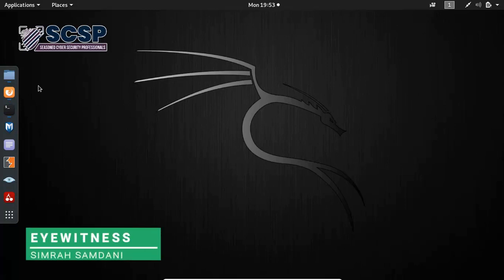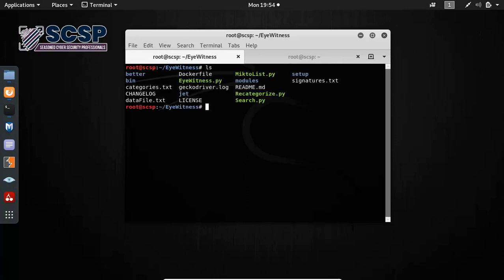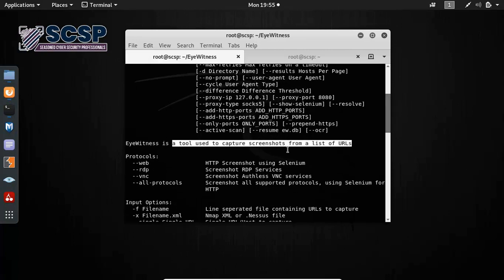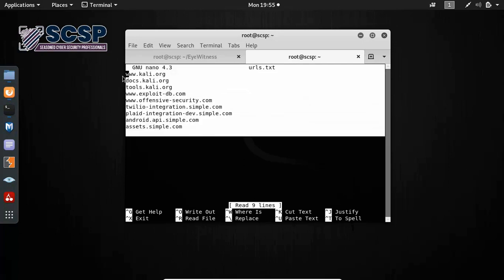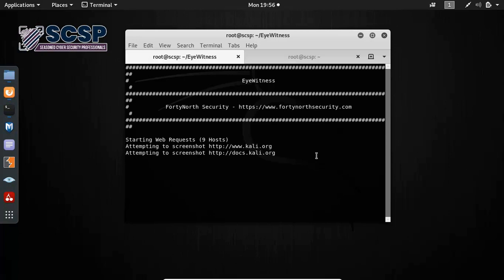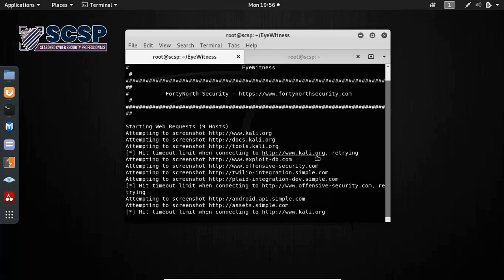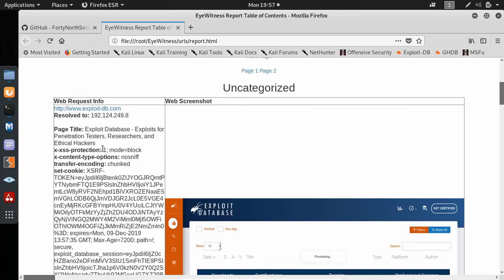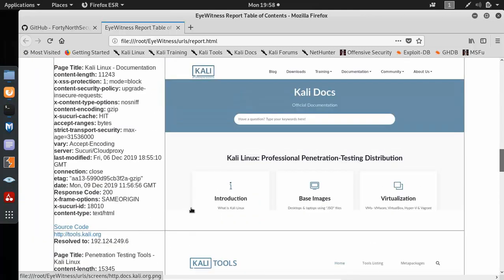Kali Tools - Eyewitness - Capture Web Screenshots